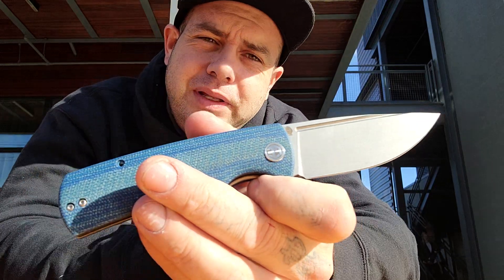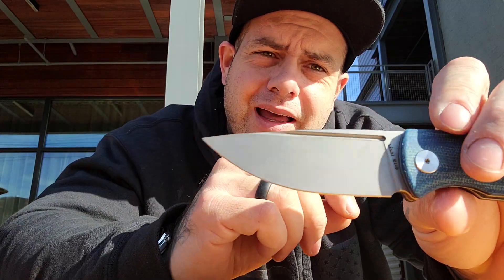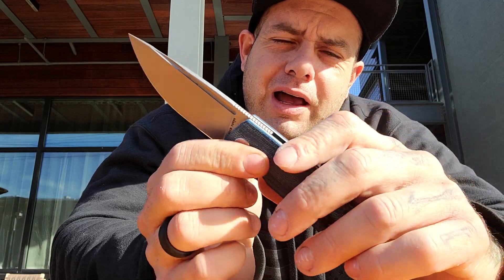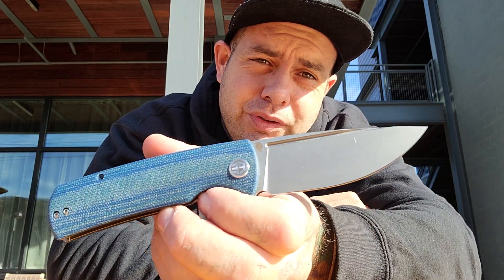Petrified Fish Beluga / bark river adventurer elmax!!!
thanks 😊